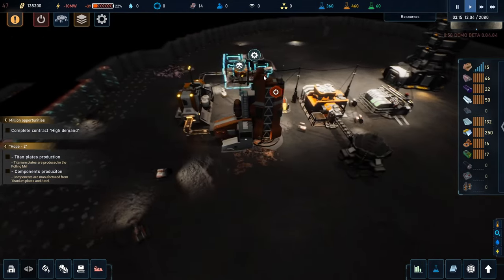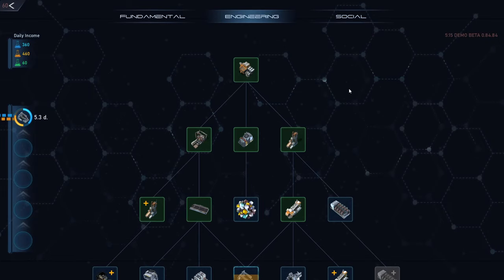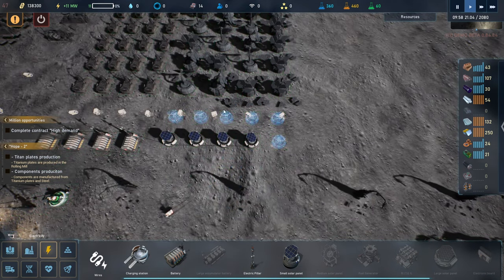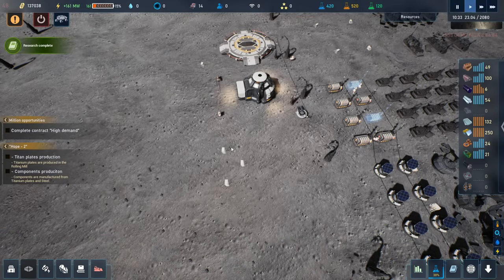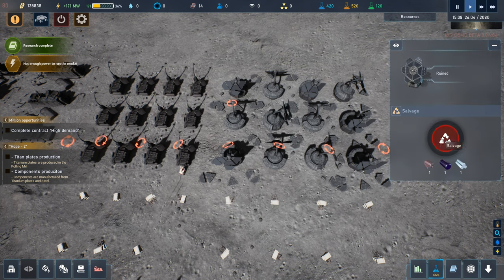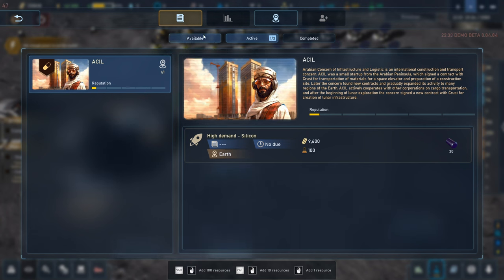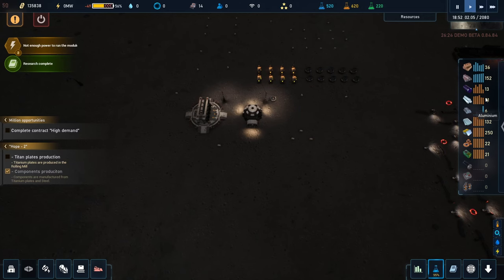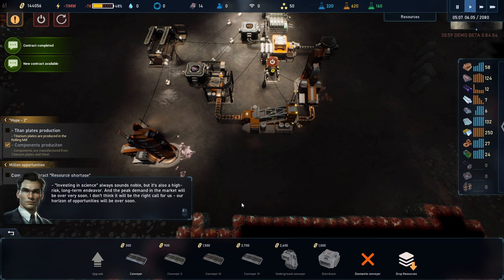Reclaiming Destroyed Resources! 🗑️ | The Crust [New Demo] e03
Game Info:
►Discord (tell 'em Glidercat sent you!

Automate a lunar base as you become the savior of humanity exploring the future on the moon. Mine, craft, research, and trade resources with Earth in this gripping narrative basebuilder.

Thank you to the developer for providing a key to the Glidercat channel.